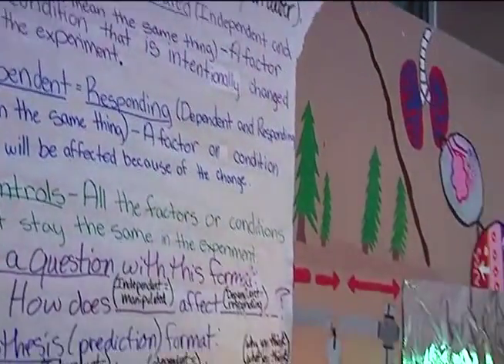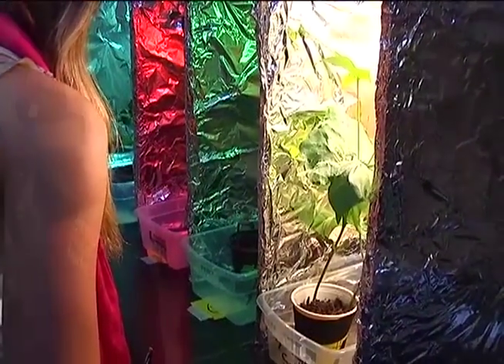Seventh Graders Study Life Cycles With Chicks, Beans, Compost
"We're checking Chicken Little's mass and taking observations on him," said seventh grader Kristiana Sanchez, 12, while studying life cycles Oct. 10 at Skyview Middle School in Falcon School District 49. About 300 seventh graders are monitoring a hen's mass changes in response to nutrient consumption, lima bean plant growth under different colors of light and temperature changes in decaying compost. The ongoing seventh-grade project takes a holistic approach to understanding how energy and molecules are cycled between plants and animals using the sun, according to science teacher Lindy Bachman.